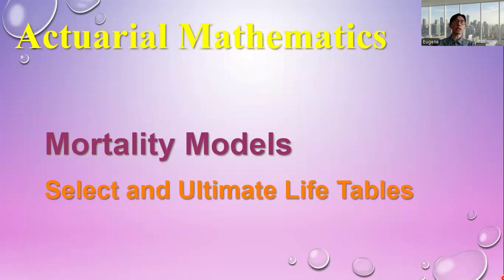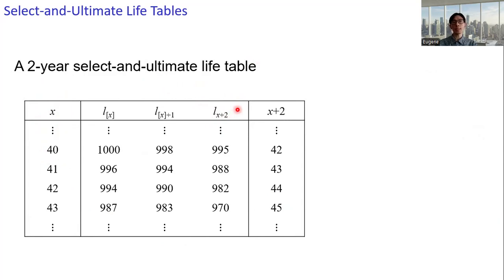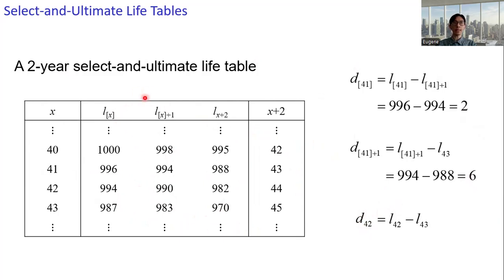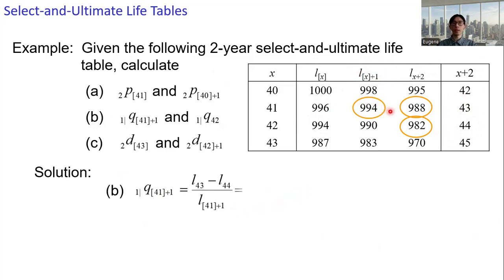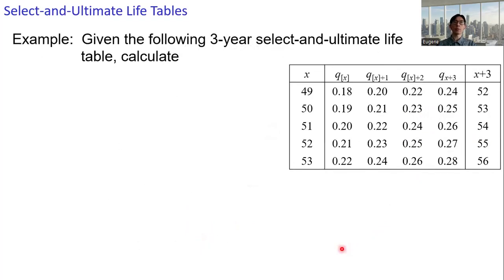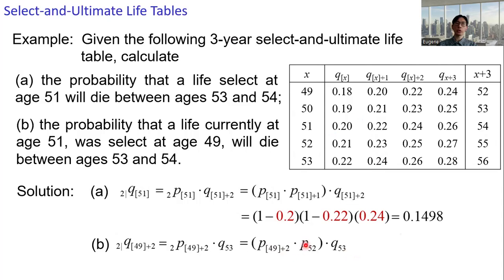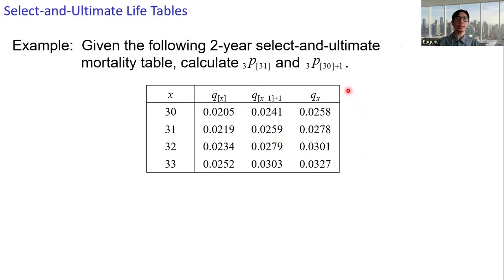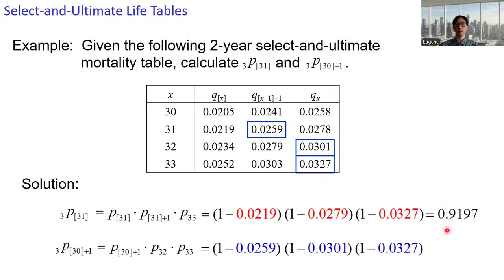Mortality Models - L27 Select and Ultimate Survival Models (Examples)